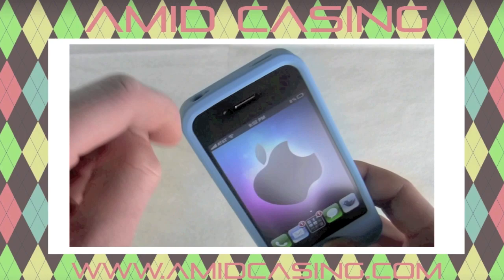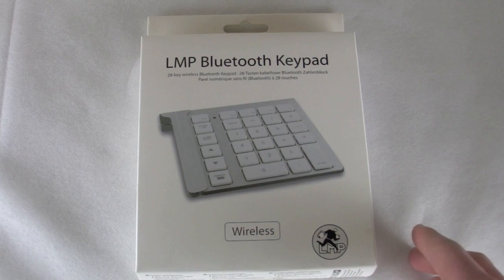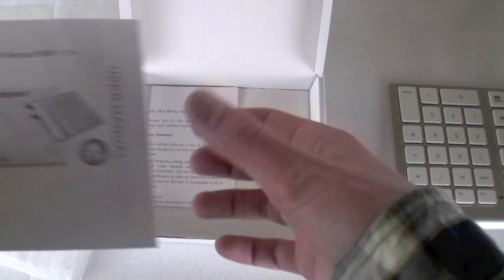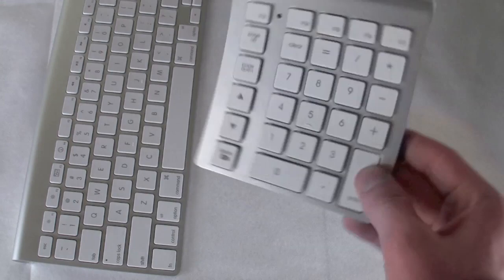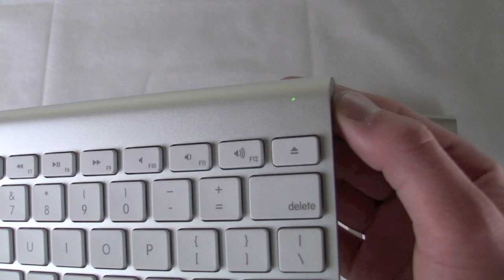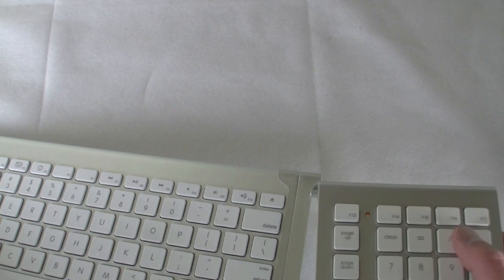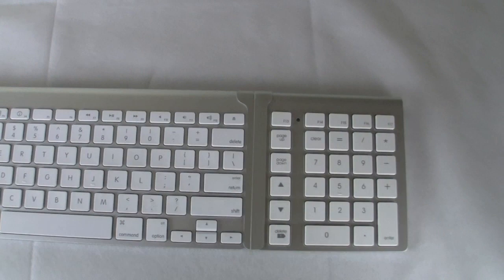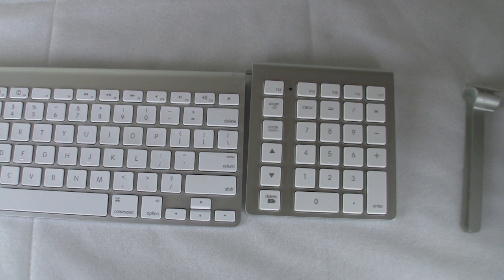Cropmark LMP Bluetooth Keypad Review for Mac and PC (Would Be Ugly Though)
Available for $39.99 if you choose to waste such funds (jk, but not really)

Friend me on Xbox Live - Quinn One